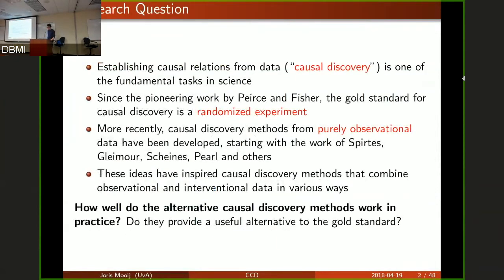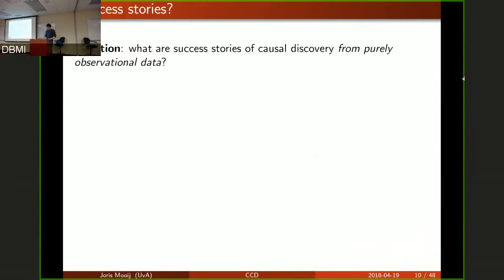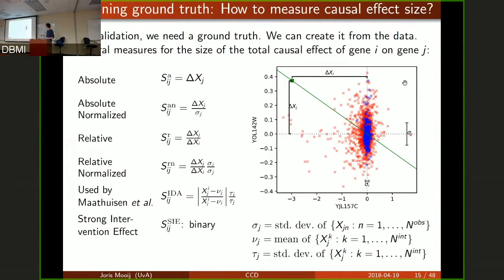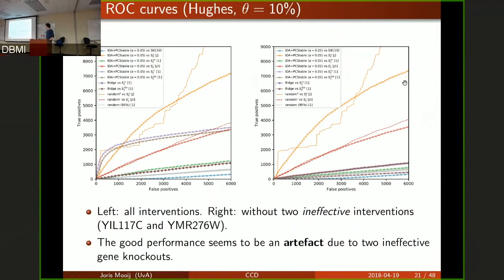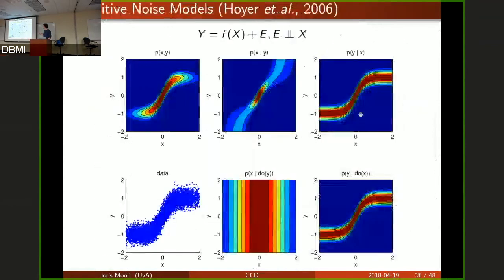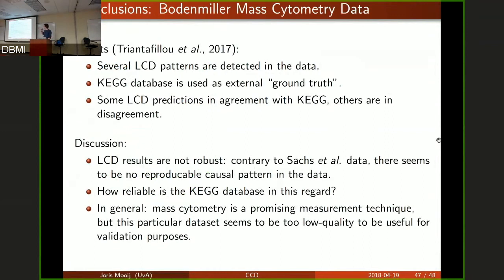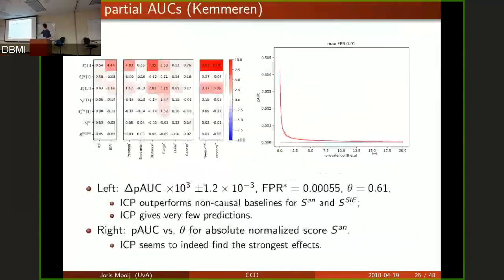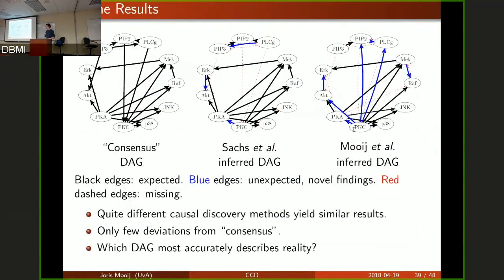CCD Distinguished Lecture Series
“Validating Causal Discovery Methods”

Associate Professor, Informatics Institute, University of Amsterdam (the Netherlands)